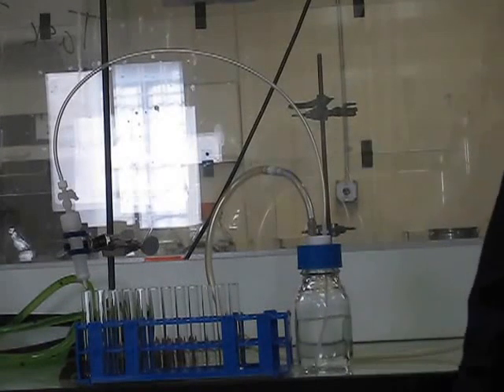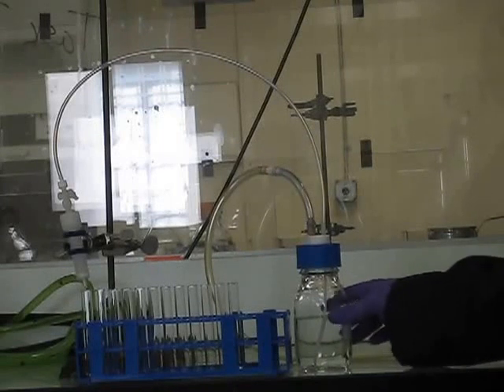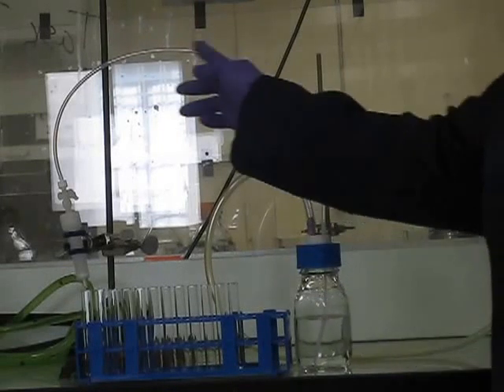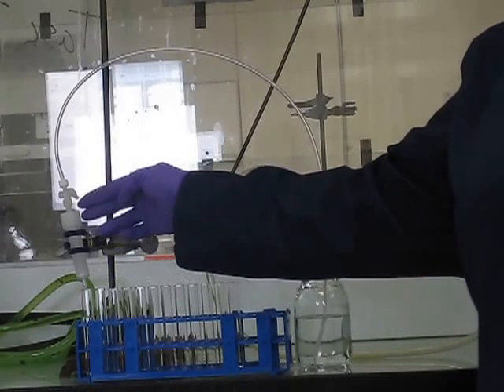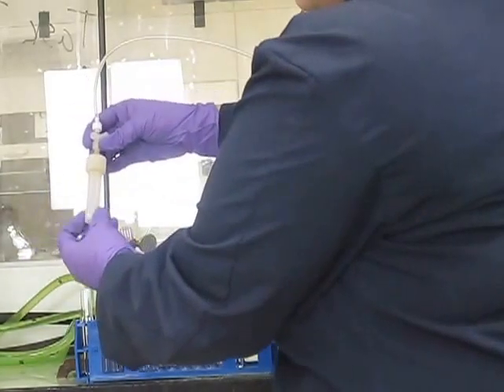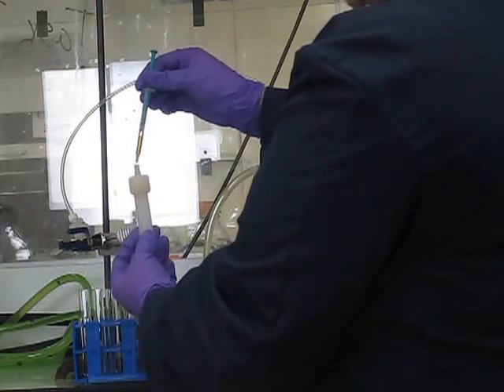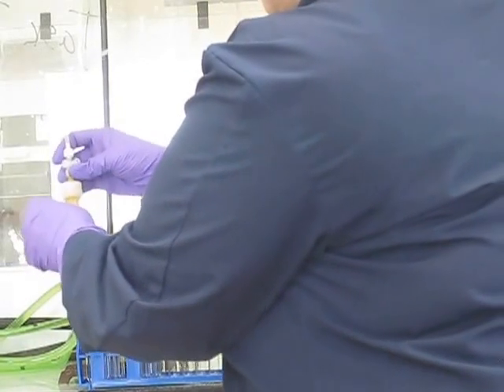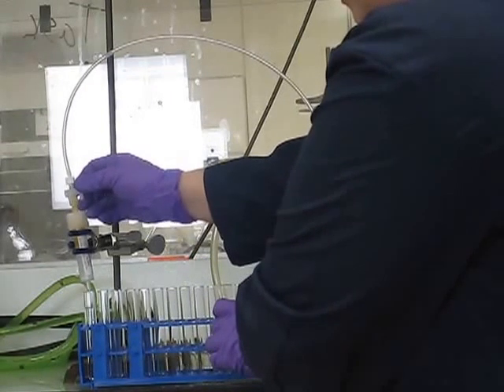Flash Chromatography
How to use the apparatus designed for flash chromatography in CHM 226.